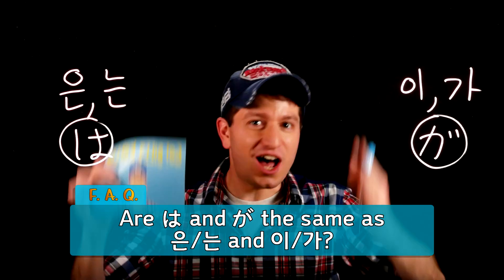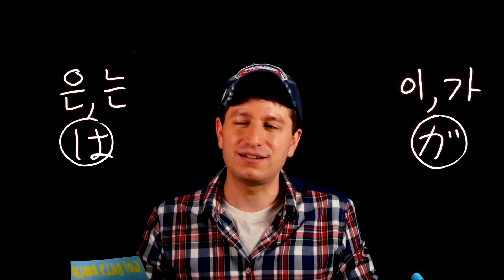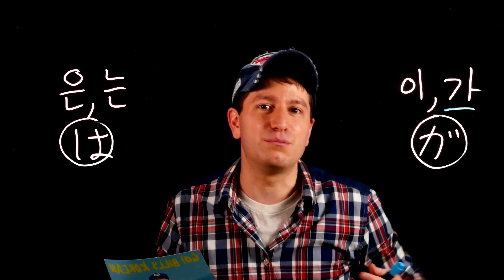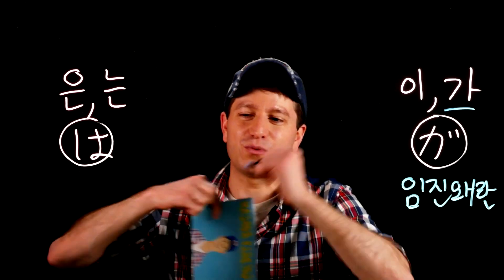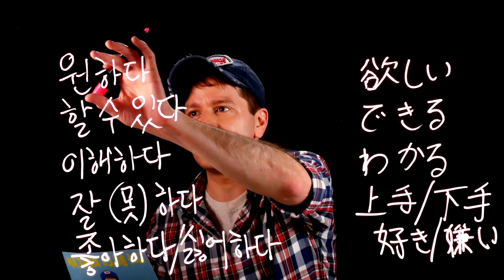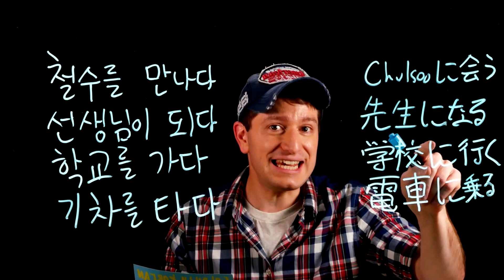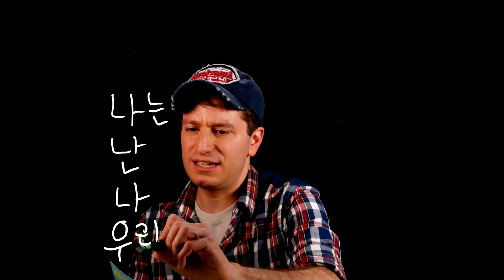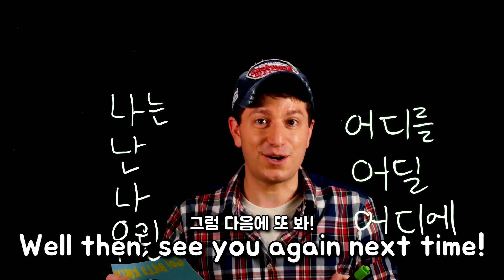은/는 vs は, 이/가 vs が (Korean Markers vs Japanese Markers) | Korean FAQ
Students going from Japanese to Korean or vice versa often find similarities between the two languages – but simply switching one word with another can often cause problems or unnatural sentences. Specifically this video will cover the differences between the Korean Topic Markers (은/는) and Subject Markers (이/가) and the Japanese Topic Marker (は) and Subject Marker (が).

Here are two related videos about Japanese and Korean that you may also be interested in: